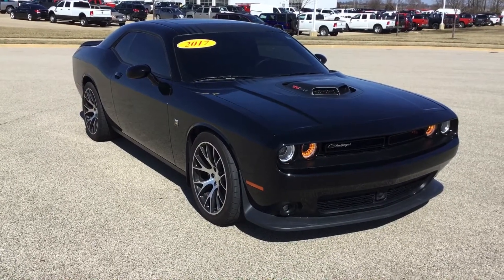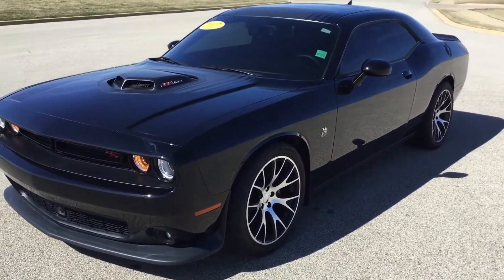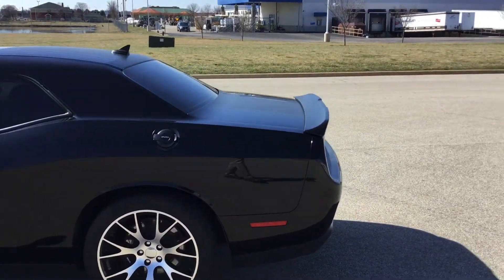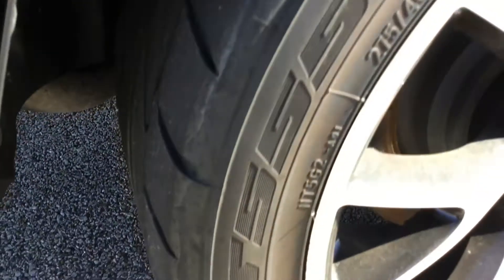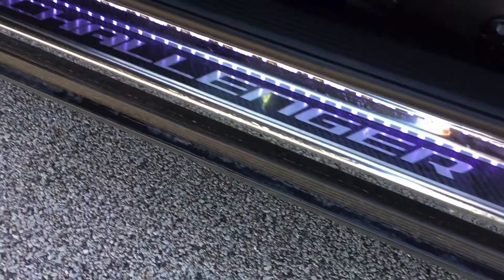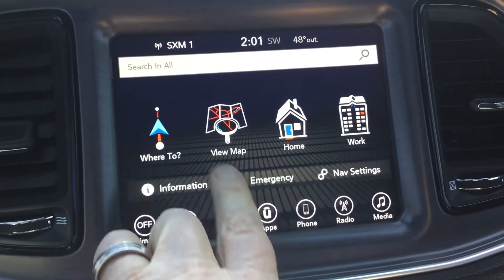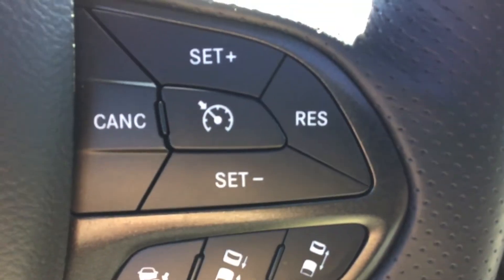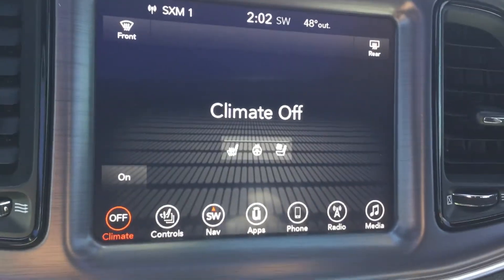2017. Dodge Challenger Scat Pac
Pitch Black Clearcoat 2017 Dodge Challenger R/T Rearview Backup Camera, Hands Free Bluetooth, Navigation, One Owner Clean Carfax, Sunroof | Moonroof, Uconnect 8.4 Radio, Alloy Wheels, Power Seat, Power Windows, Power Locks, Automatic Transmission, Air Conditioning, GORGEOUS ONE OWNER NON SMOKER, BACK UP CAMERA, REMOTE START, HEATED SEATS, HEATED STEERING WHEEL, BLIND SPOT AND CROSS PATH DETECTION, SHAKER HEMI PACKAGE, Challenger R/T, SRT HEMI 6.4L V8, RWD, 18 Speakers Premium Audio System, 3.09 Rear Axle Ratio, Auto High Beam Headlamp Control, Black Fuel Filler Door, Black Grille w/Bezel, Blind Spot & Cross Path Detection, Challenger Script Grille Badge, Dash Plaque, Driver Convenience Group, harman/kardon GreenEdge Amp, Heated Steering Wheel, Leather Performance Steering Wheel, MOPAR Shaker Hood, MOPAR Shaker Intake, ParkView Rear Back-Up Camera, Performance Steering, Power Multi-Function Foldaway Mirrors, Power Tilt/Telescope Steering Column, Premium Sound Group, Quick Order Package 24Y 392 Hemi Scat Pack Shaker, Rain Sensitive Windshield Wipers, Rear Black Spoiler, Remote Start System, Scat Pack Shaker Fender Badge, Shaker Dodge Premium Floor Mats, Shaker Graphics, Shaker Mounted 392 Hemi Badge, Shaker Package, Technology Group, Underhood Shaker Decal, Universal Garage Door Opener. Odometer is 1738 miles below market average!